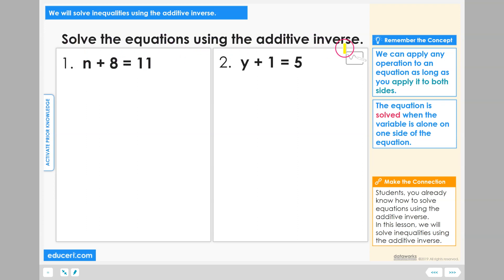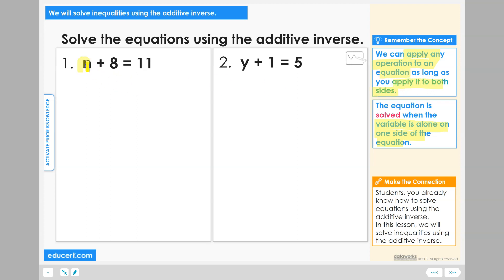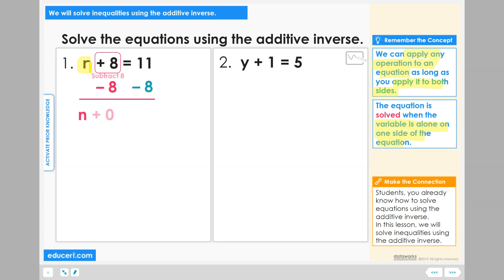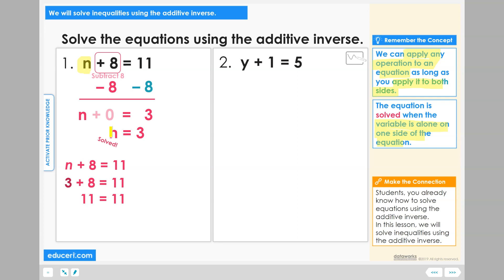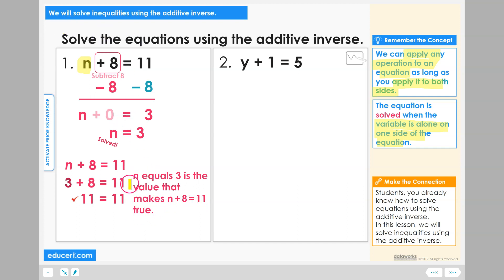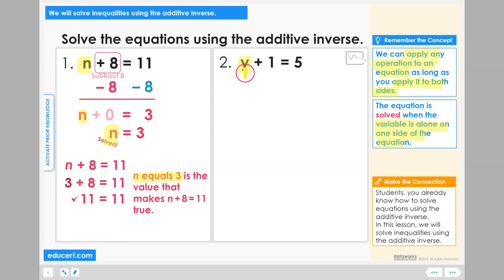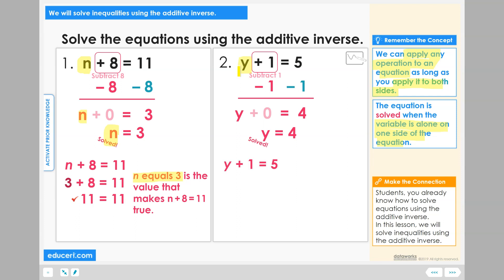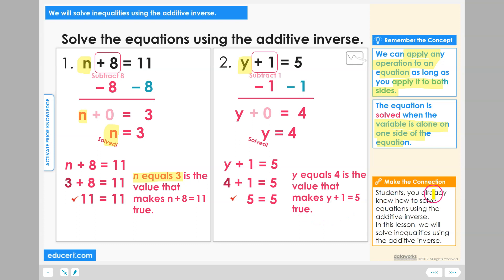Lesson 3.3 - Solve Inequalities - Additive Inverse (Activate Prior Knowledge)